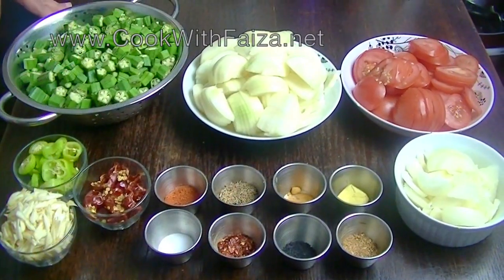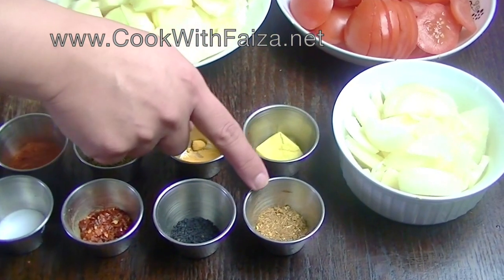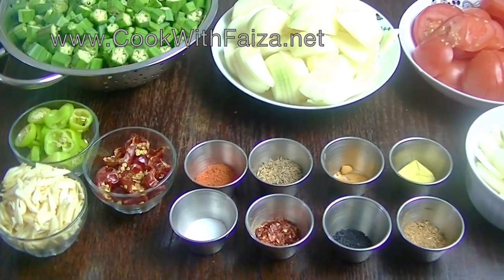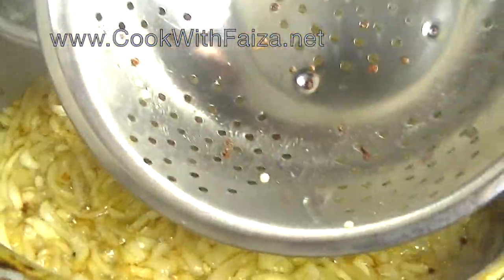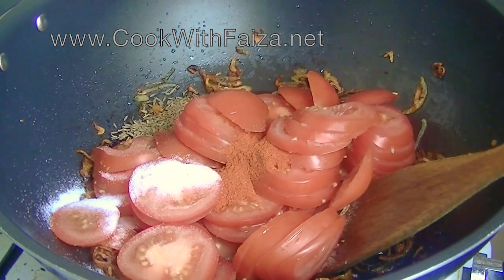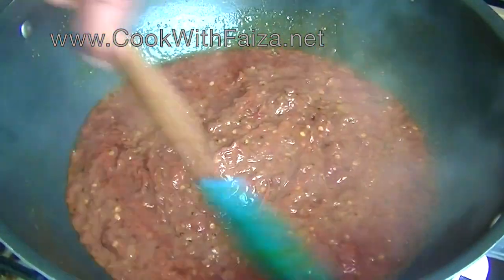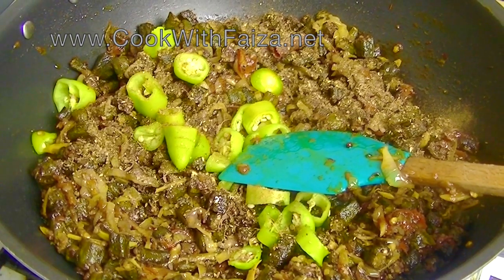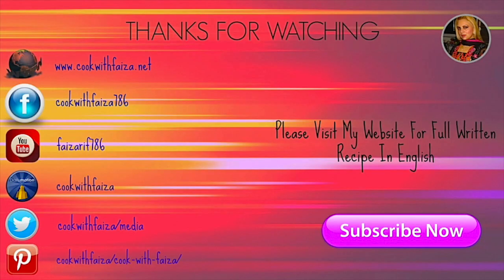Masala Bhindi || Spicy Masala Bhindi Recipe || Masala Bhindi Banane Ka Tarika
Discover the irresistible flavors of Masala Bhindi with our authentic Pakistani and Indian recipe! Learn how to make Masala Bhindi step-by-step and savor the perfect blend of spices in this delightful okra curry. Try our mouthwatering Masala Bhindi today and elevate your culinary experience.

Learn My Best Bhindi Masala Recipe/ Bhindi Masala Recipe By Cook with Faiza

CHECK FOR THE FULL RECIPE IN ENGLISH UNDER THE VIDEO, ON MY WEBSITE LINK.

Ramzan Pakwaan